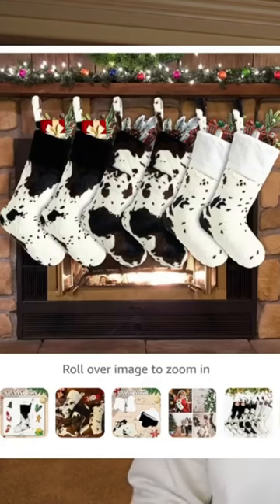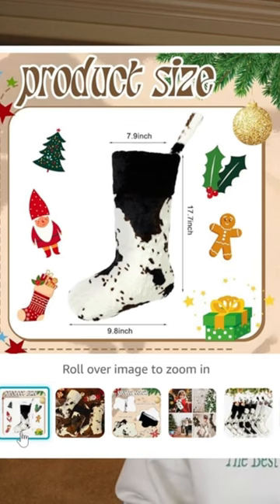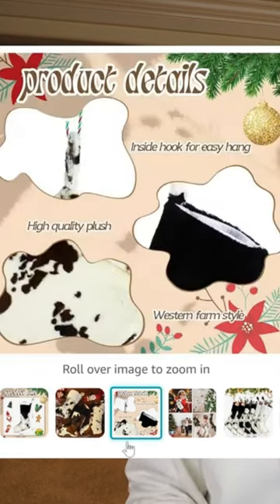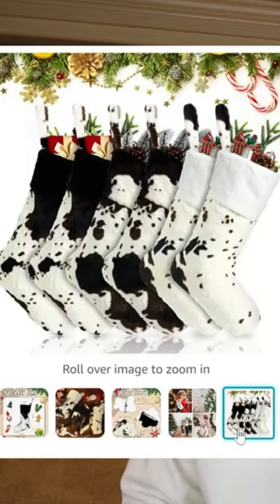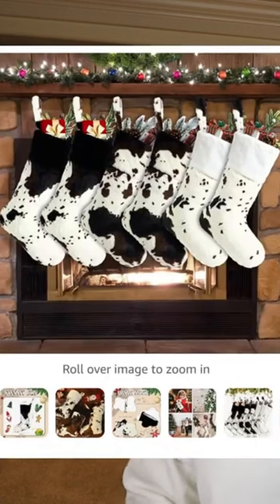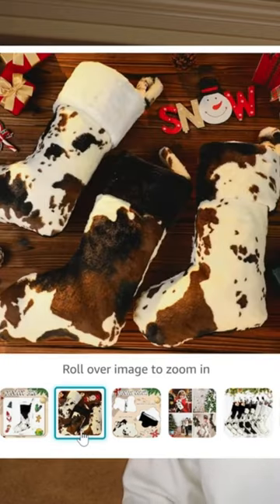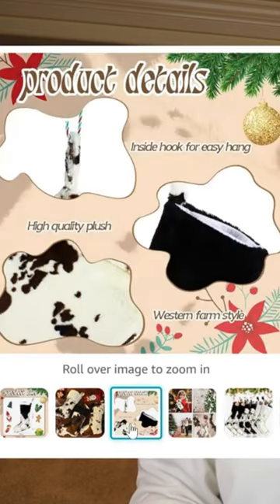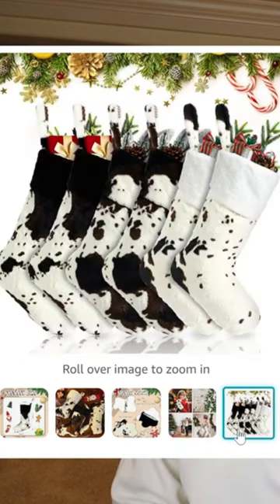6pk cow print christmas stockings on amazon for only $30!